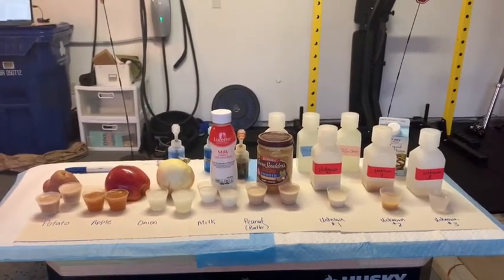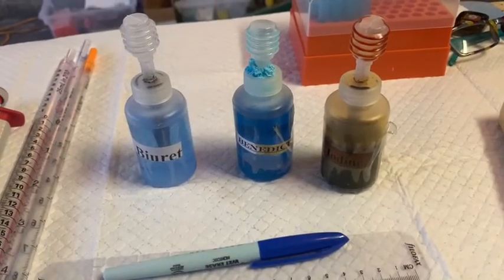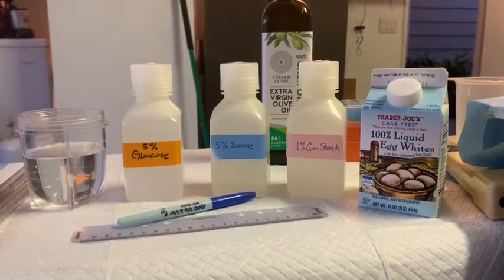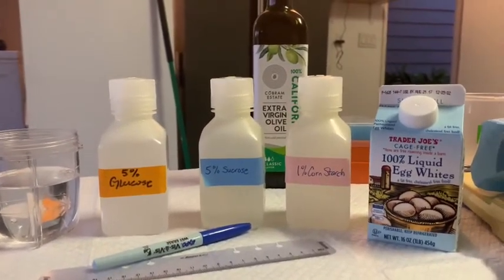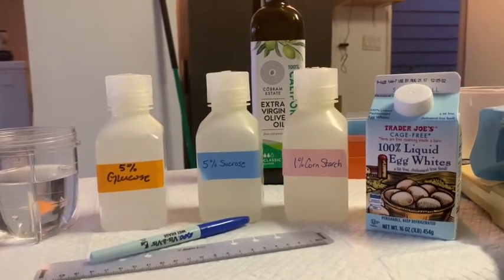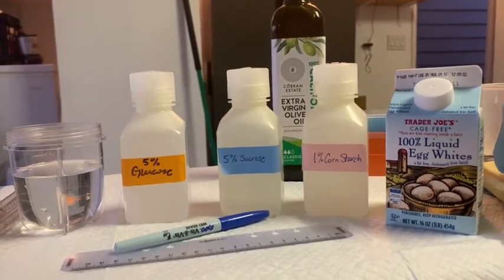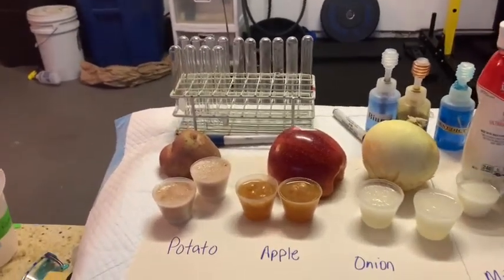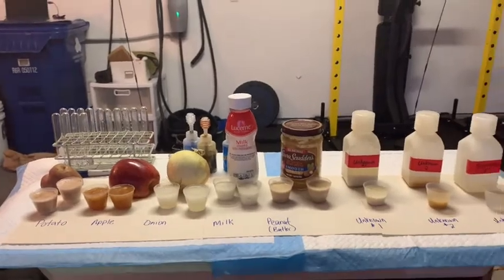Bio 6 Garage Lab: Food Macromolecules - Introduction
An introduction of how macromolecules can be assayed in common foods